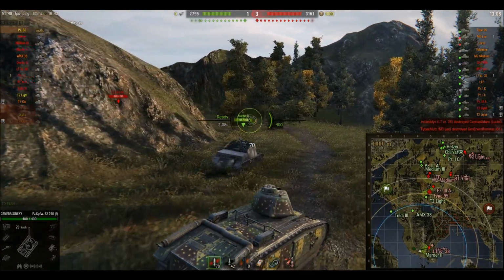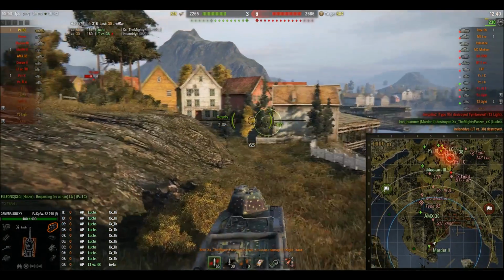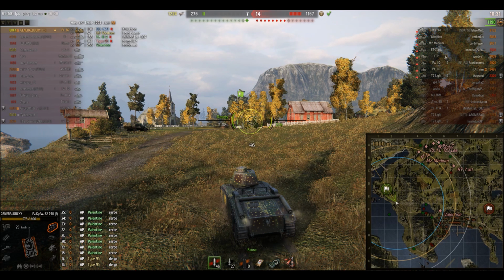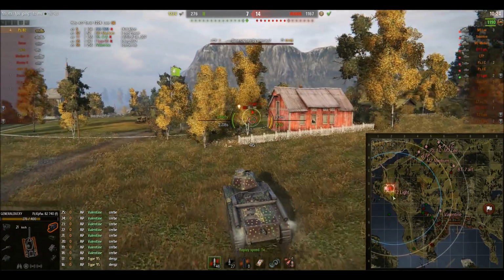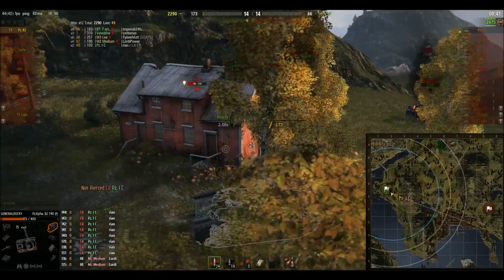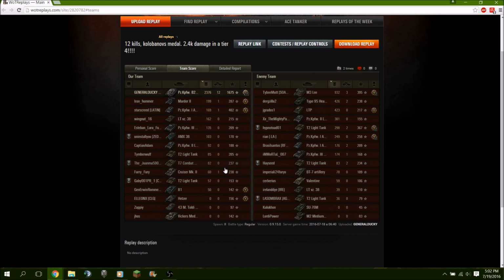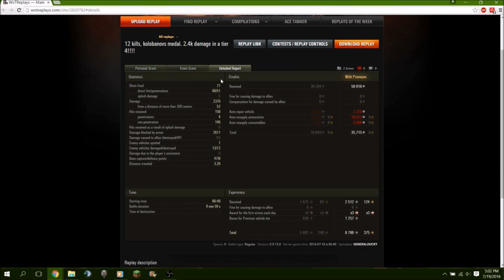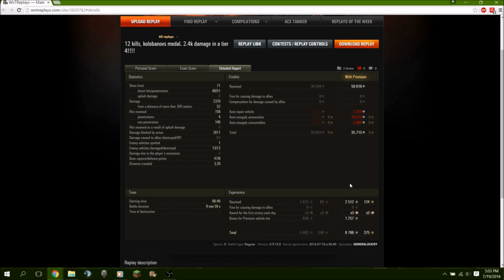World of Tanks || Pz B2 - 1 Vs 8 - 12 kills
Another Match from Patch 9.15, This Time im in my Pz B2 and have a Spectacular match, Enjoy!